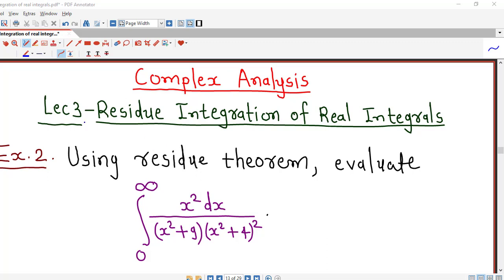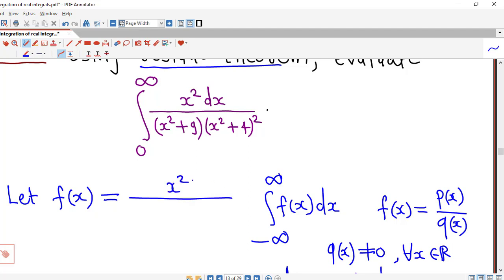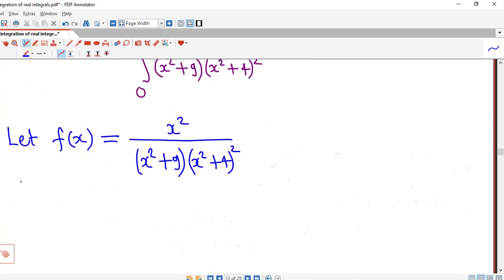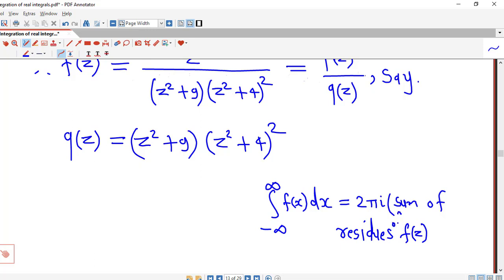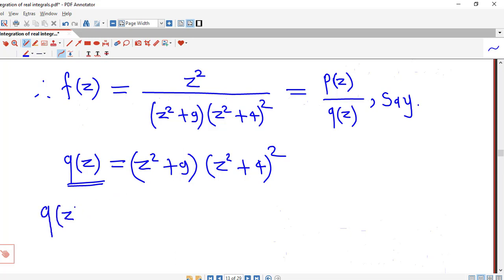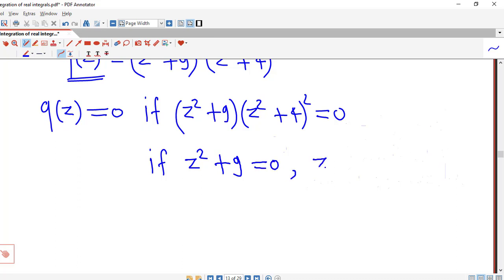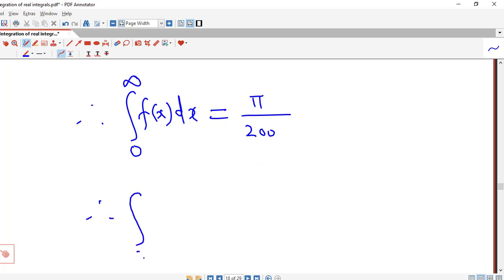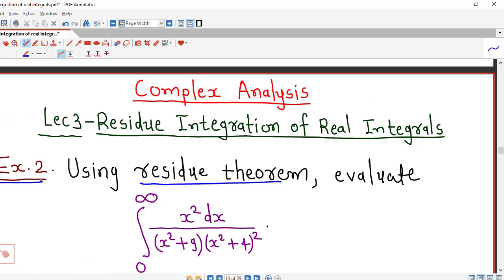Lec3/Residue Integration of Real Integrals/Ex.2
In this lecture we discuss one example on evaluation of improper integral using Cauchy's residue theorem.